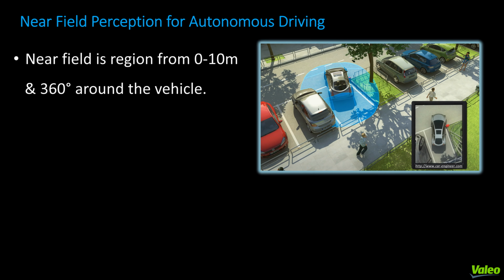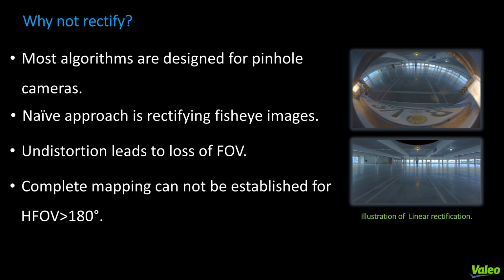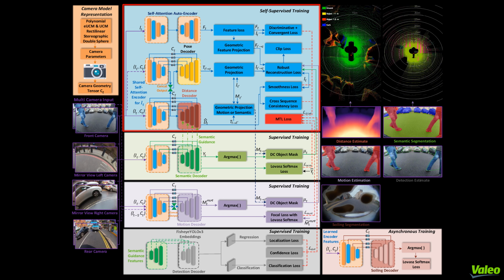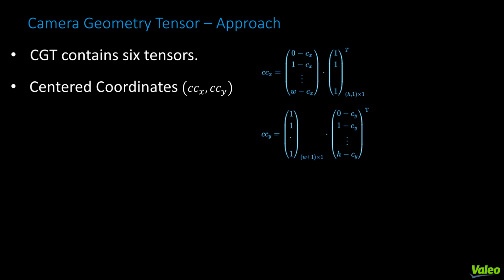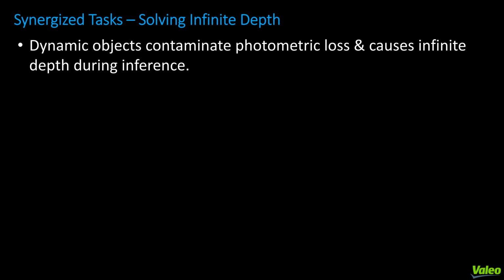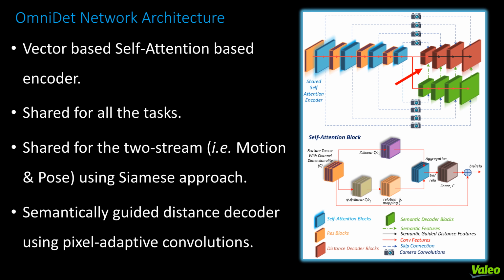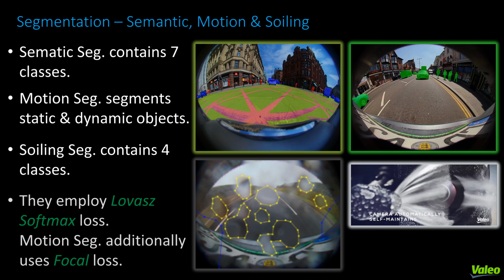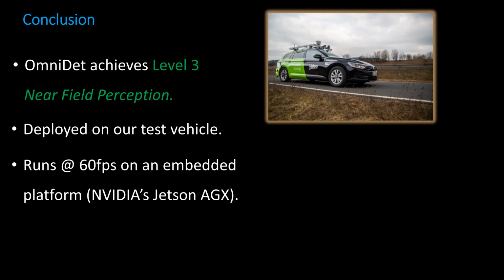[ICRA 2021] [Best Paper Award Finalist] OmniDet: Surround View Camera MTL for Autonomous Driving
Top-4 in ICRA 2021 for the Best Paper Award out of 4056 submissions.
Accepted to RA-L + ICRA 2021